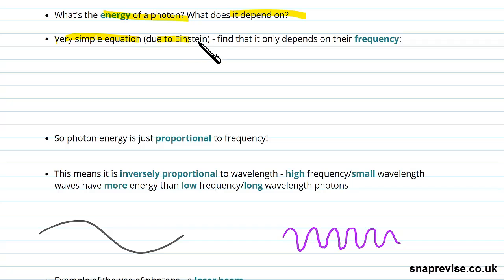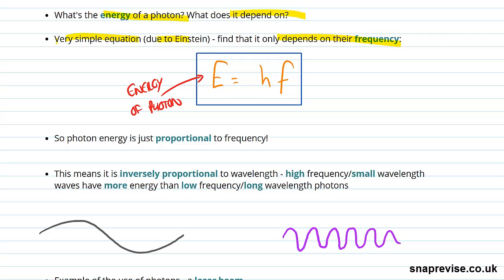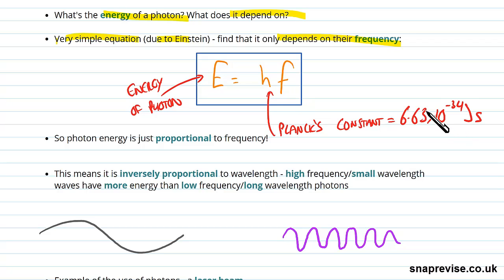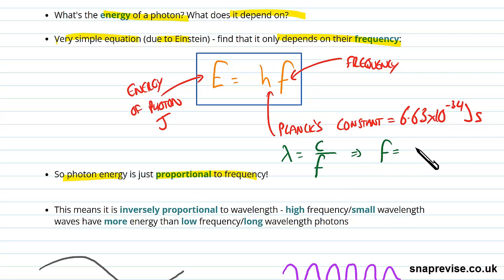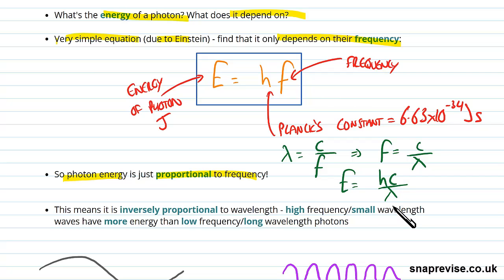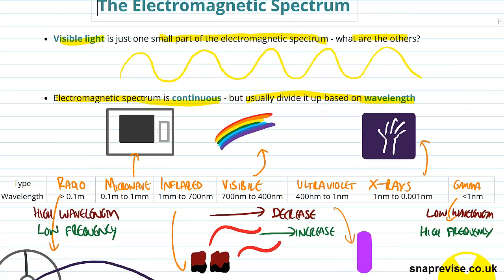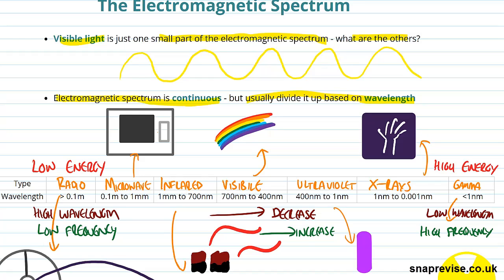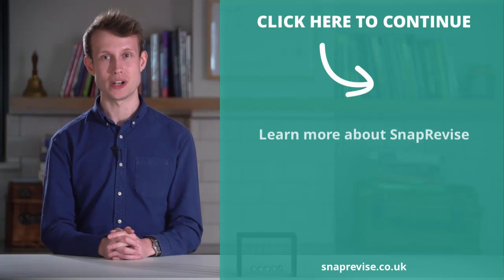Photon Energy & Rest Mass/Energy | A-level Physics | AQA, OCR, Edexcel